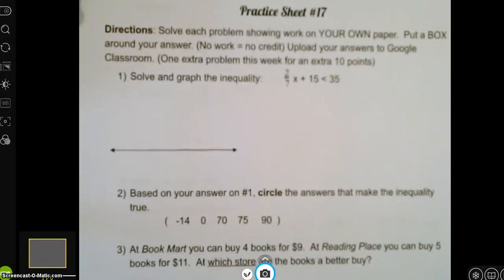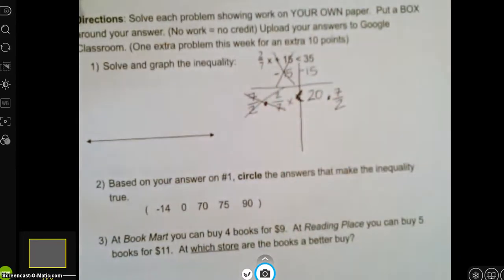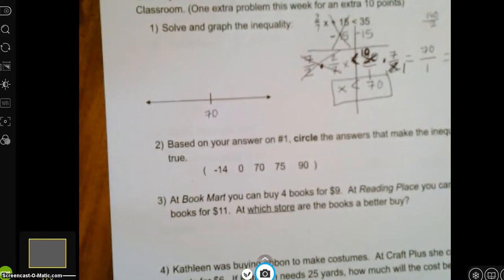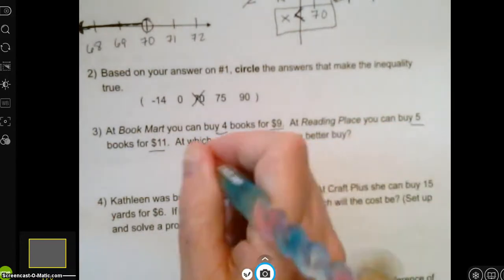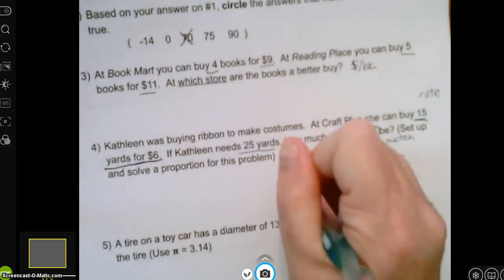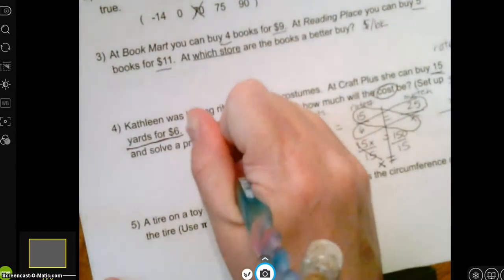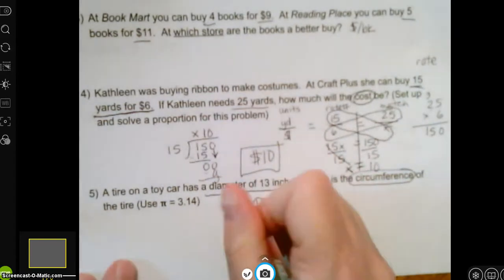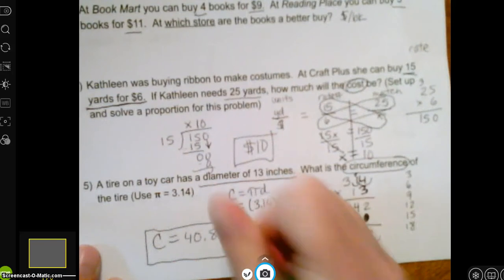PS#17 Video 1